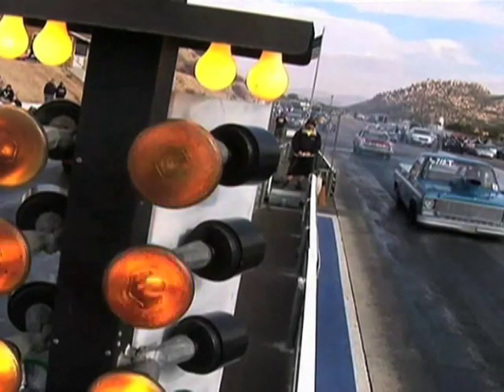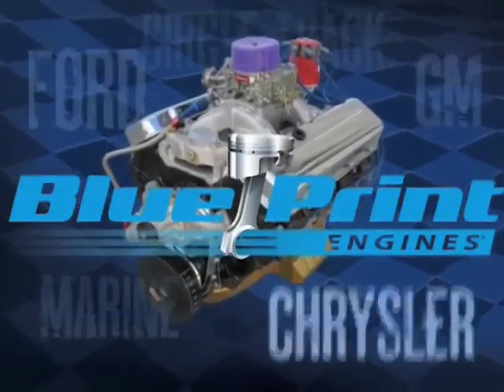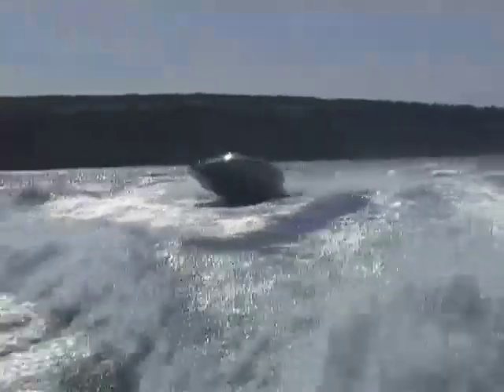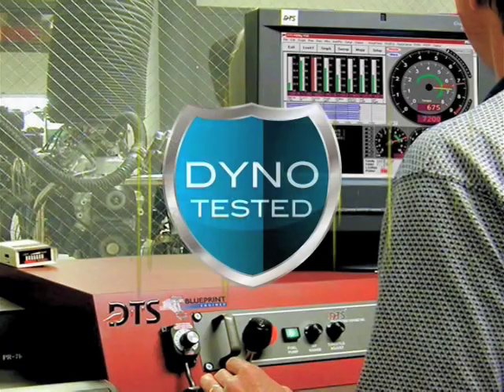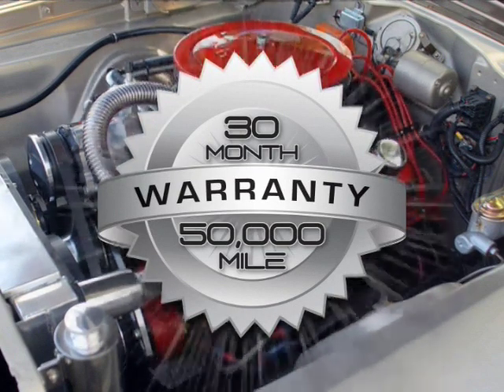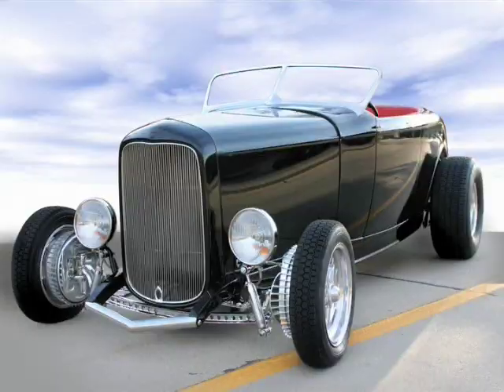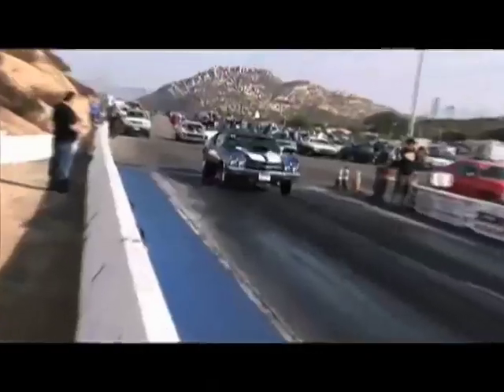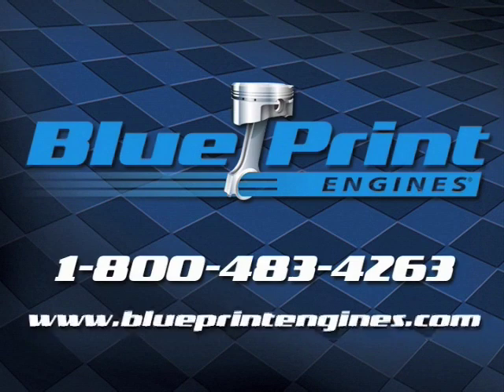BluePrint Engines Overview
BluePrint Engines Overview Video